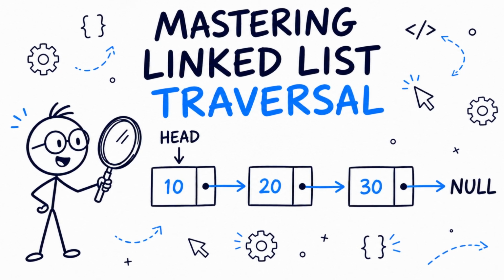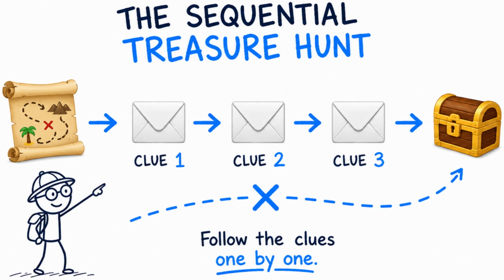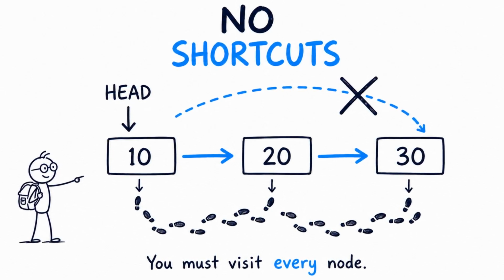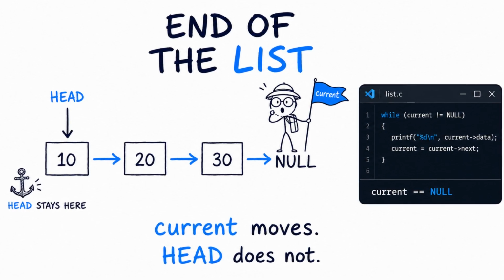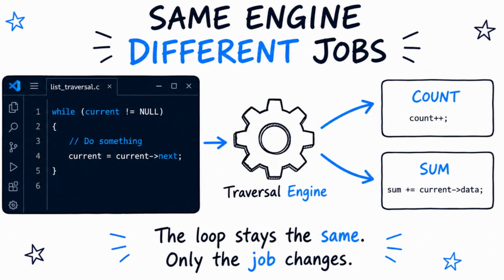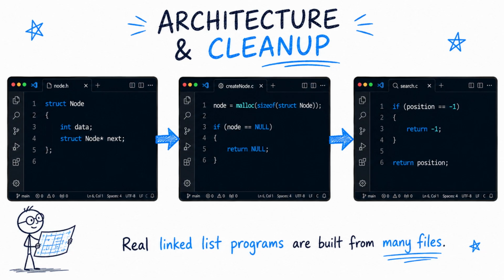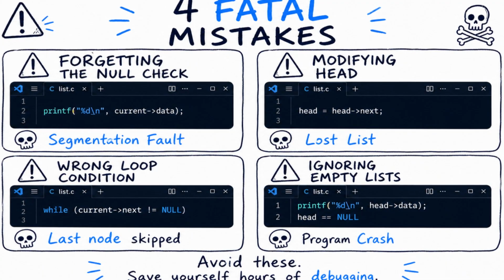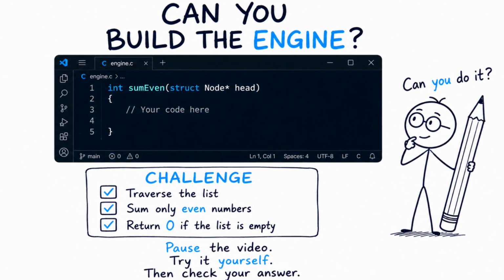Linked List Traversal in C: Why Your Code Crashes (And How to Fix It)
Why does linked list traversal keep causing segmentation faults?

In this video, we'll build a visual mental model of traversal in singly linked lists using simple diagrams, realistic C code examples and notebook-style illustrations.

You'll learn:

✓ How traversal actually works in memory
✓ Why linked lists must be traversed sequentially
✓ Why you should NEVER modify the head pointer
✓ How temporary pointers like current work
✓ The four fatal mistakes that break linked list traversal
✓ How to safely free memory

By the end of this video, you'll understand linked list traversal in C and avoid the bugs that cause most beginners to get stuck.

CHAPTERS:

0:00 Linked List Traversal in C Explained
0:26 What You Will Learn About Singly Linked Lists
0:47 How Linked List Traversal Works
1:35 Arrays vs Linked Lists in Memory
2:13 The Core Traversal Algorithm in C
2:47 Using a Temporary Pointer to Traverse a Linked List
3:21 Why You Should Never Modify the Head Pointer
4:00 Counting, Summing and Processing Linked List Nodes
4:47 Empty List, Single Node and Large List Edge Cases
5:13 Linked List Functions and Program Structure in C
5:35 How to Free a Linked List Safely in C
6:03 Common Linked List Traversal Mistakes
6:49 Four Rules to Avoid Segmentation Faults
7:17 Practice Challenge: Sum Even Numbers in a Linked List

• C Programming
• Data Structures
• Algorithms
• Linux
• Git & GitHub
• Software Engineering

The Coding Cove

Challenge:
Can you write a function that traverses a linked list, sums only the even numbers and returns 0 if the list is empty?